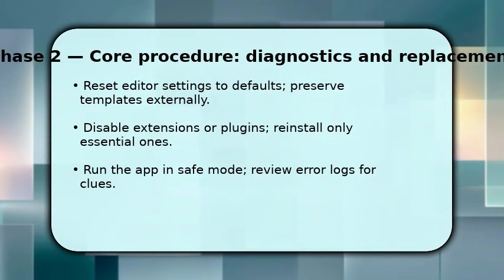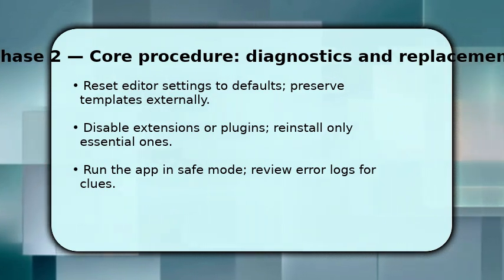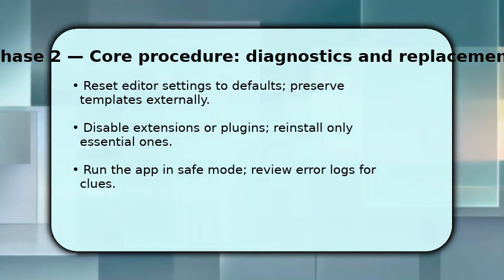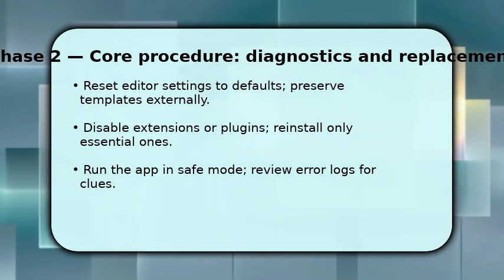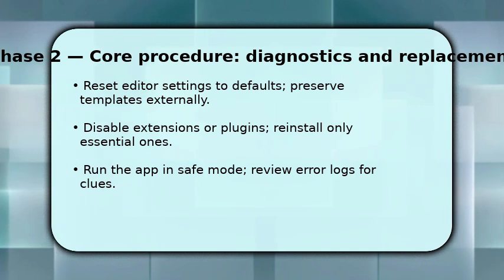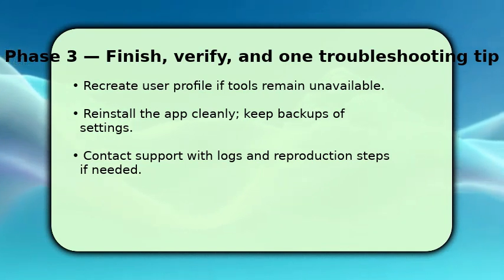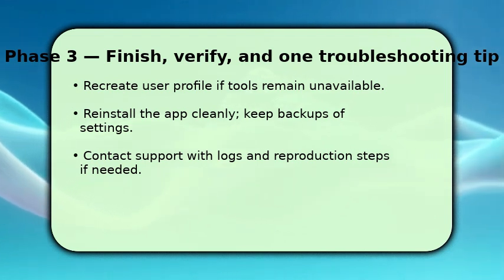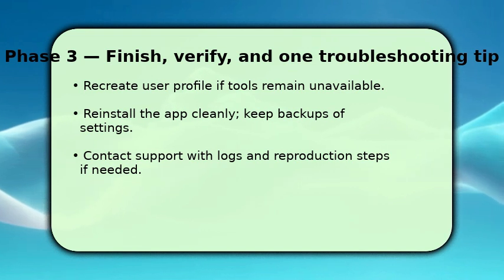How to Fix Writing Tools Unavailable - Full Guide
How to Fix Writing Tools Unavailable - Full Guide | 🔒 Surfshark VPN Deal — Stay private and secure. $1.99/mo + 3 Months Free ▸

Discover essential tips and solutions for when your writing tools go missing. This comprehensive guide covers how to improvise with household items, maintain a well-stocked toolkit, and troubleshoot common issues that lead to the unavailability of these indispensable resources.

fixing writing instruments, improvised pen alternatives, writing tools maintenance, troubleshooting ink pens, pen shortage solutions